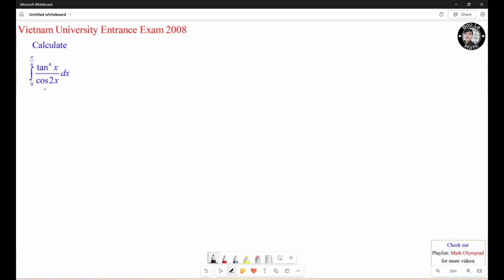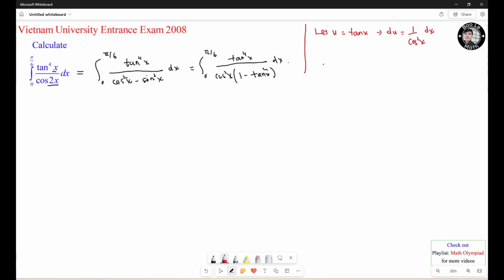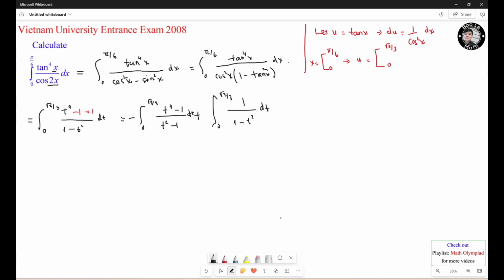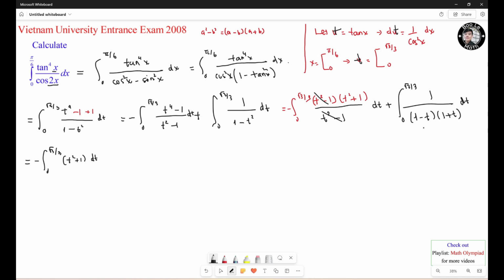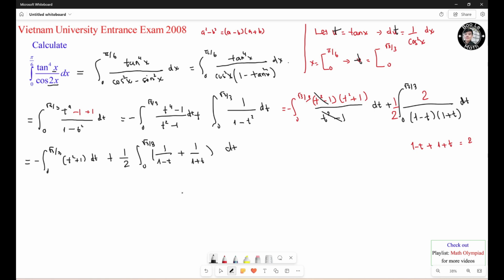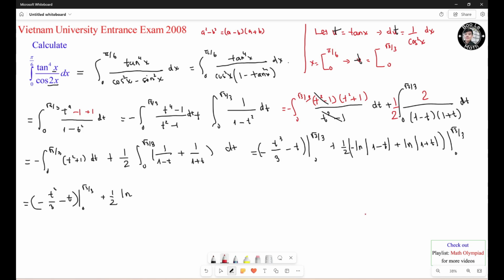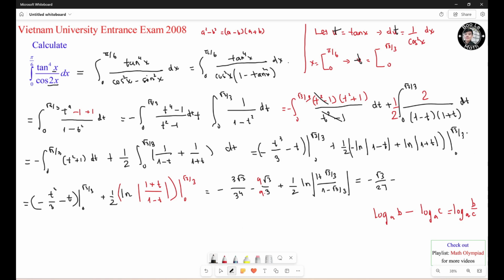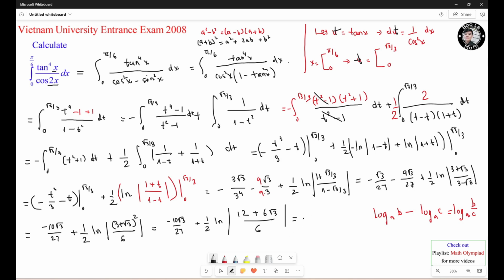A Stunning Definite Integral from Vietnam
A Definite Integral from Viet Nam - The integral from 0 to pi/6 of tan^4x/cos2xdx.

Join us as we break down the problem using trigonometric identities and clever techniques to find the solution step-by-step. Perfect for those who love challenging integrals and want to deepen their understanding of calculus. Ready to dive in? Let’s get started!